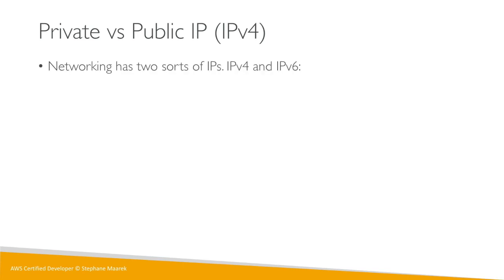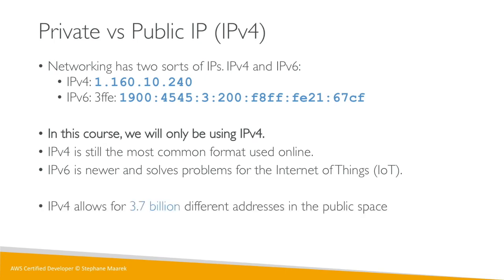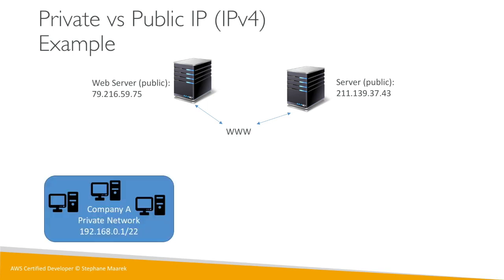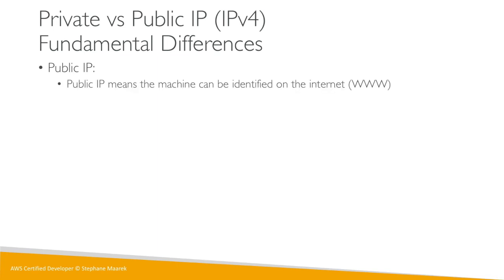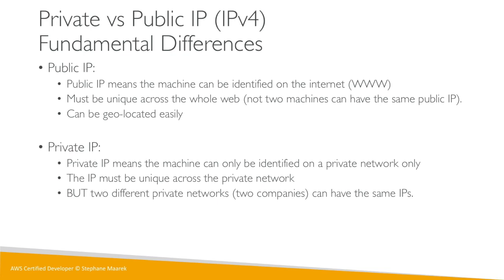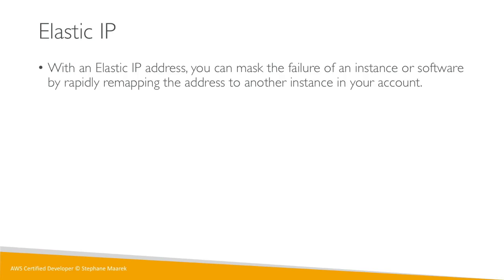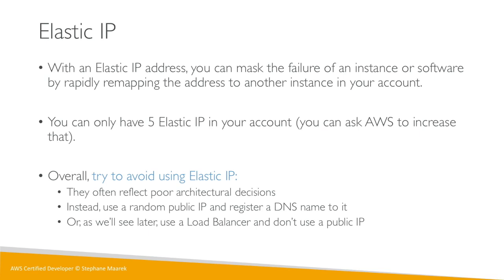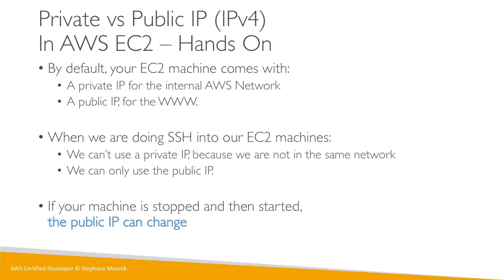AWS SERVICES | PRIVATE | PUBLIC